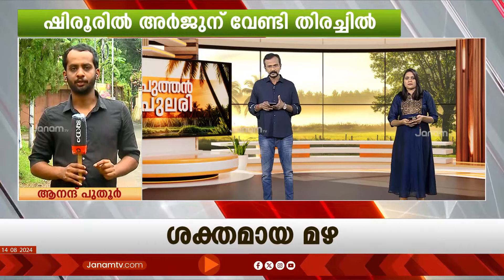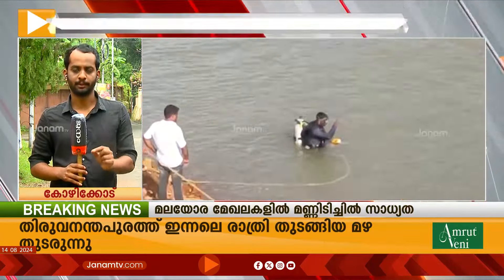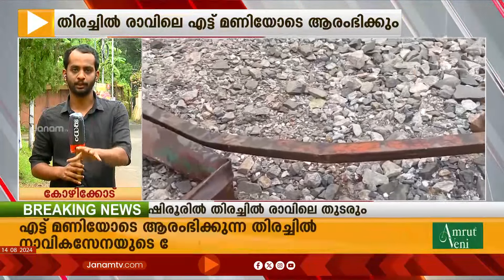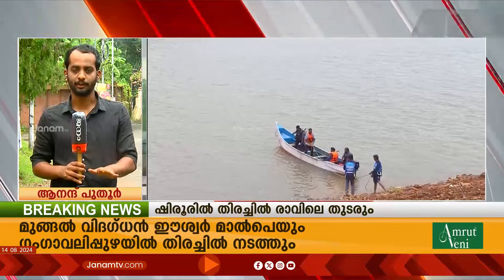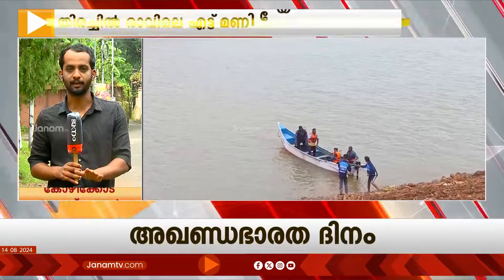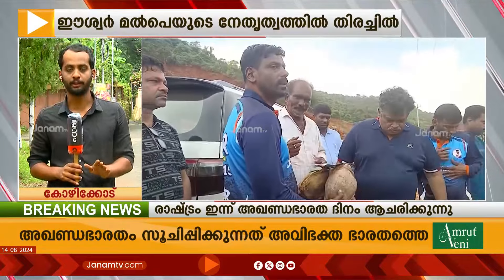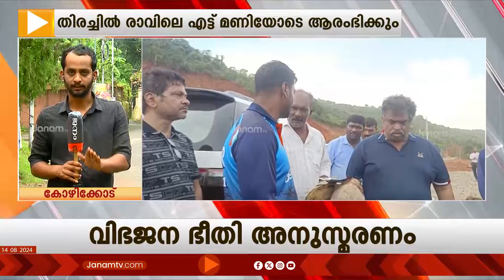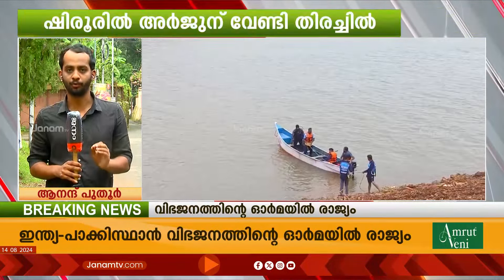അർജുന് വേണ്ടിയുള്ള തിരച്ചിൽ ഇന്നും തുടരും; മുങ്ങൽ വിദഗ്ധൻ ഈശ്വർ മാൽപെ നേതൃത്വം നൽകും | ARJUN |SHIRUR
ഷിരൂരിൽ മണ്ണിടിച്ചിലിൽ കാണാതായ അർജുന് വേണ്ടിയുള്ള തിരച്ചിൽ ഇന്നും തുടരും. രാവിലെ എട്ട് മണിയോടെയാണ് ദൗത്യം ആരംഭിക്കുന്നത്. നാവിക സേനയുടേയും മുങ്ങൽ വിദഗ്ധൻ ഈശ്വർ മൽപെയുടെ നേതൃത്വത്തിലാണ് ഗംഗാവലിപ്പുഴയിൽ തിരച്ചിൽ നടത്തുന്നത്.
പുഴയിലെ ഒഴുക്ക് കുറഞ്ഞത് പ്രതീക്ഷ നൽകുന്നതാണെന്ന് അർജുന്‍റെ കുടുംബം കഴിഞ്ഞ ദിവസം പറഞ്ഞിരുന്നു.

വാർത്തകൾ തത്സമയം വിരൽത്തുമ്പിലെത്താൻ ഇന്നുതന്നെ ജനം ടിവി യുട്യൂബ് ചാനല്‍ സബ്സ്ക്രൈബ് ചെയ്യൂ.